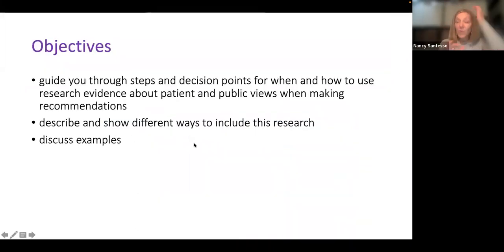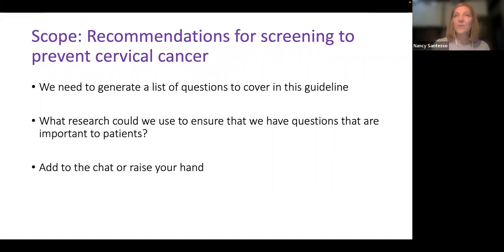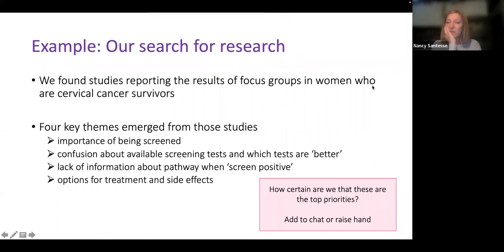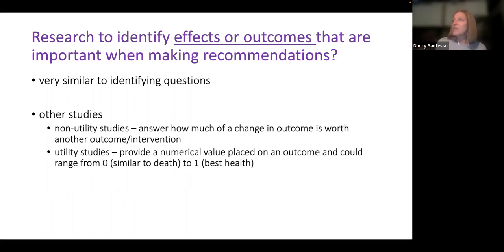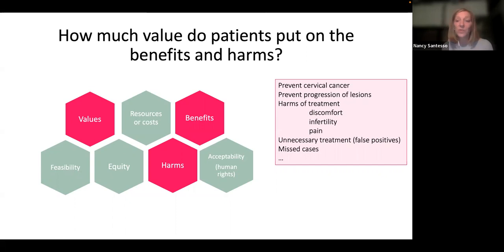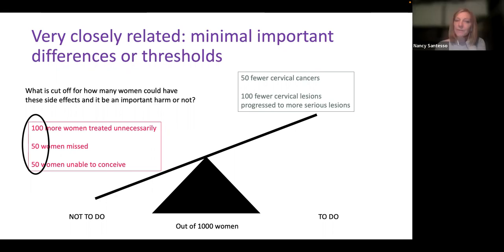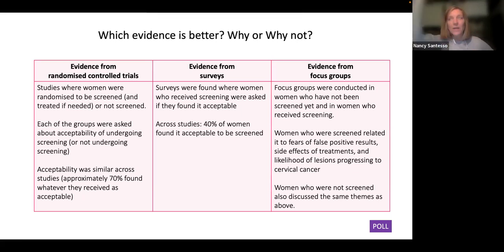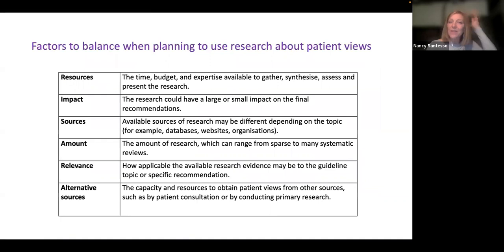GIN Public Workshop - How to include research on patient & public views in guidelines - 1st Dec 2022